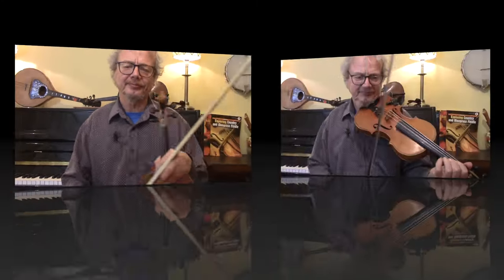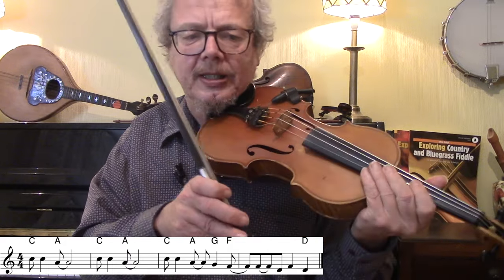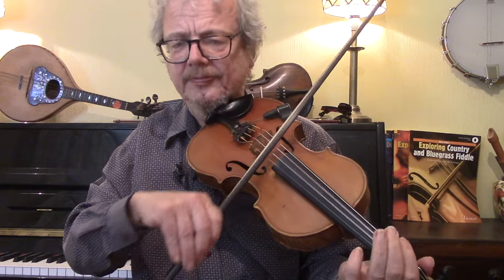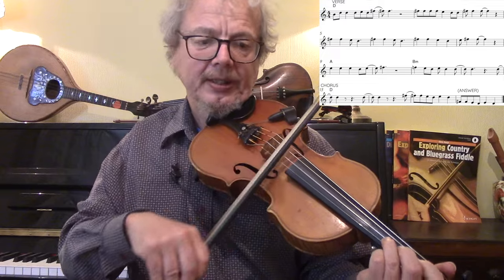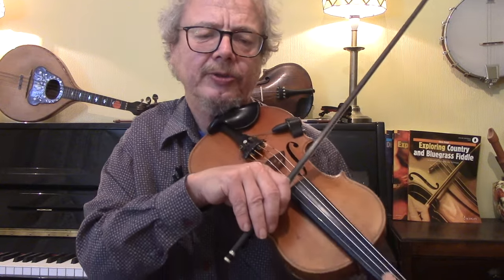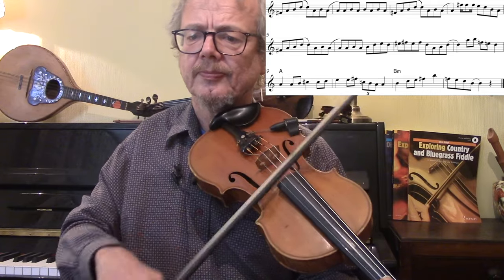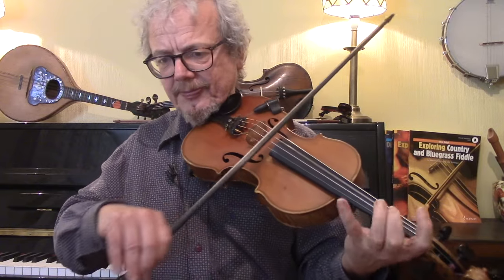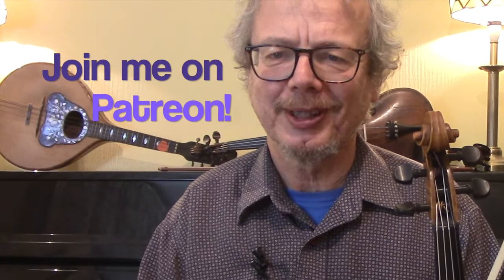Proud Mary (fiddle)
Proud Mary is a rock song by Creedence Clearwater Revival. In this fiddle lesson I look for suitable fiddle parts on the intro riff, verse, chorus and solo.
A free pdf of the sheet music is available to subscribers (see below). There are plenty more free video lessons on rock songs and techniques for the fiddle elsewhere on The Fiddle Channel.

2. Books
3. Subscription video courses
4. Website
5. Email to request pdf’s.

2. BOOKS

3. VIDEO SUBSCRIPTION COURSES

4. WEBSITE